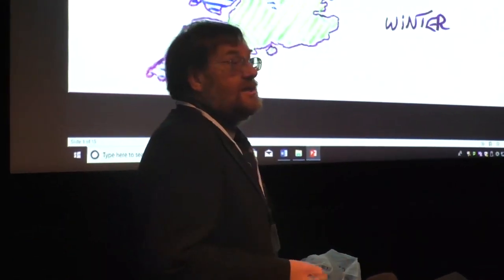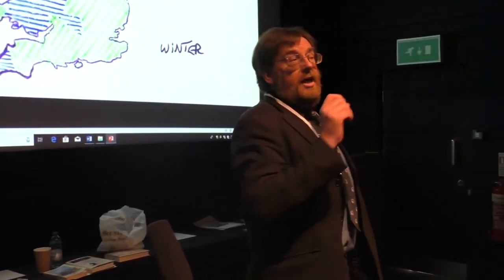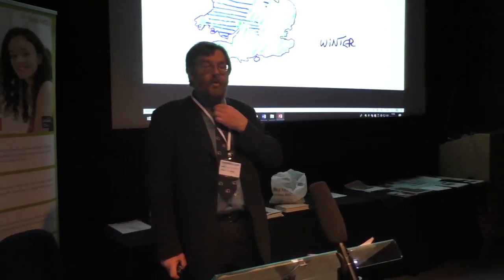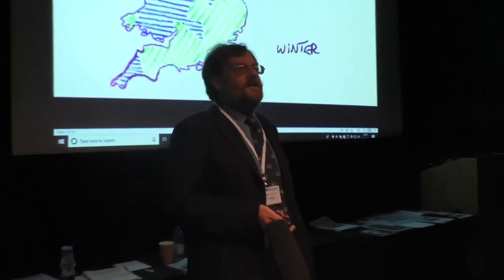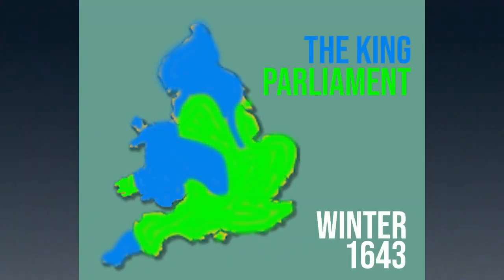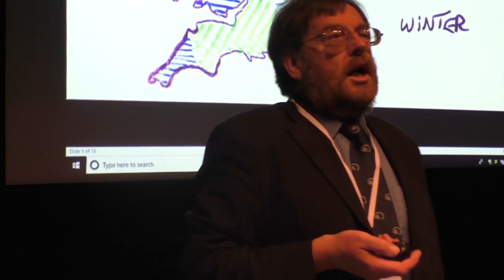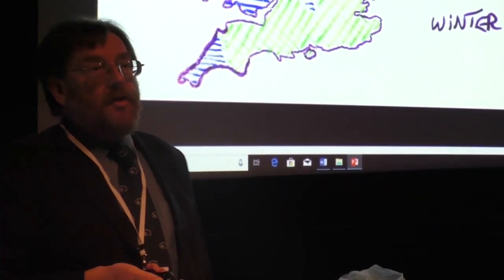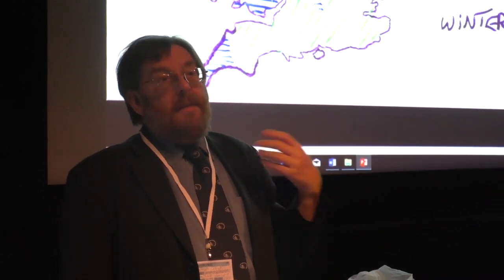Aspects of allegiance in the English Civil War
Peter Gaunt, Professor of History at the University of Chester